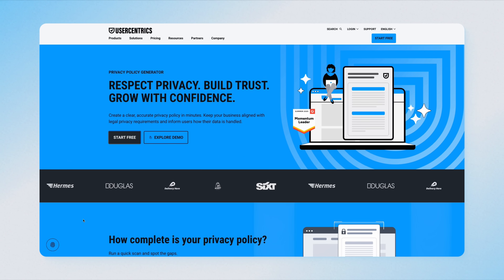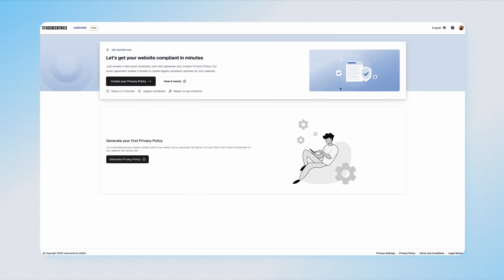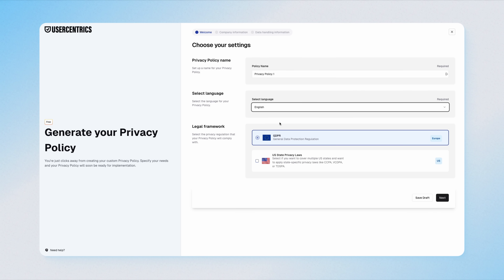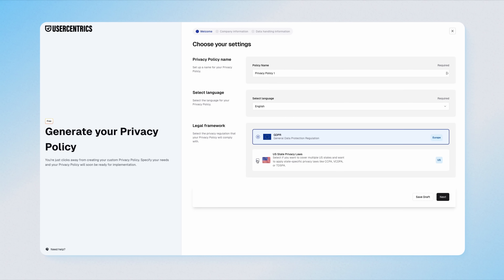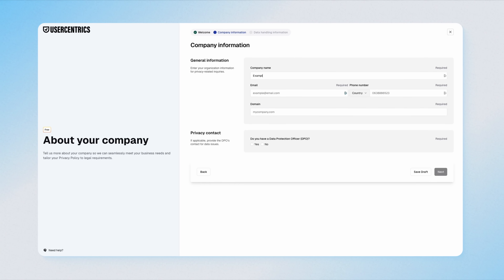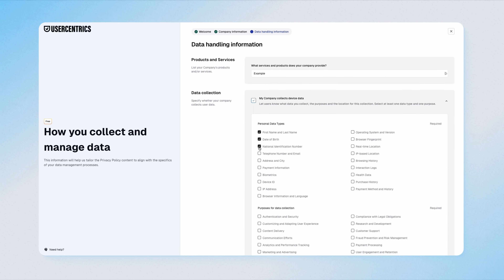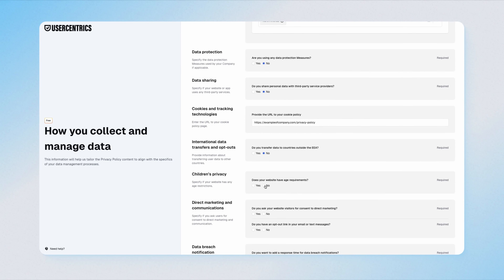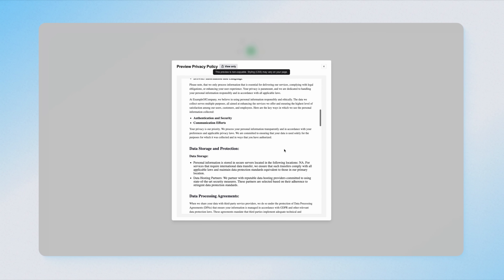Fix Your Missing Privacy Policy in 3 Minutes (Easy Tutorial + Free Tool)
✅ Create your policy today and protect your business.

📌 Chapters:
00:00
00:45 – Privacy Policy Generator vs AI?
00:49 – Why you need a privacy policy
01:07 – Step-by-step tutorial